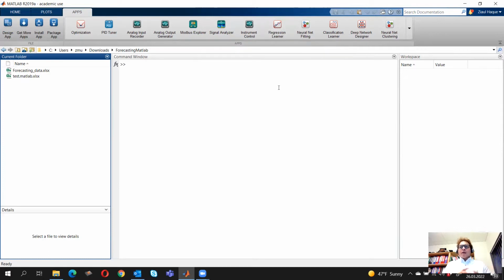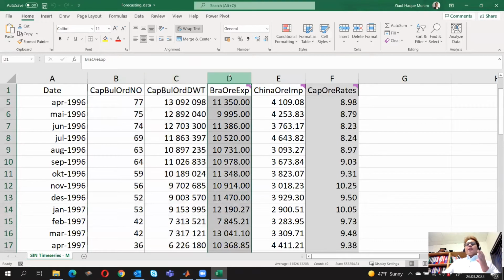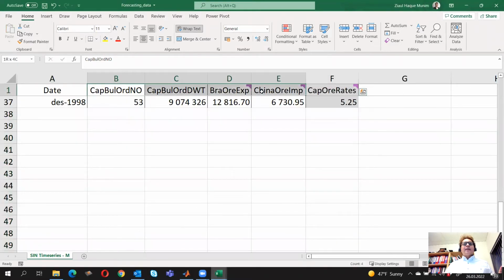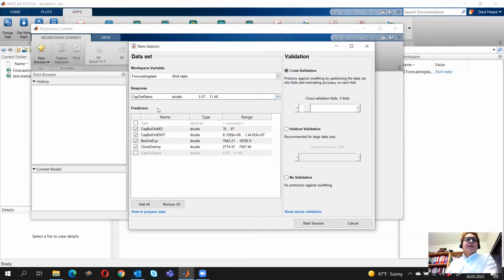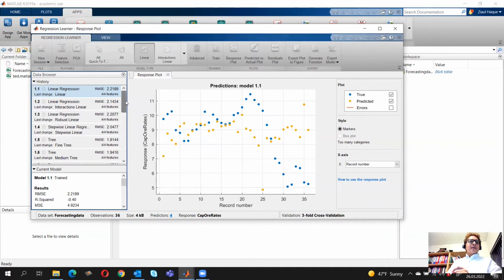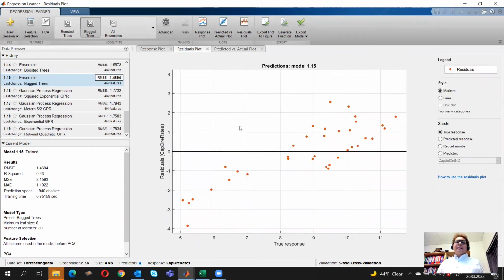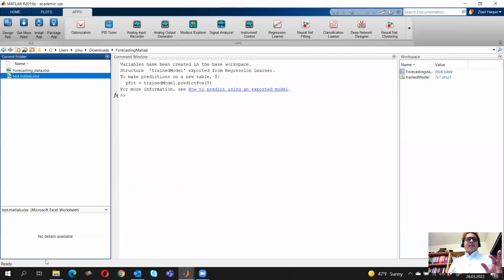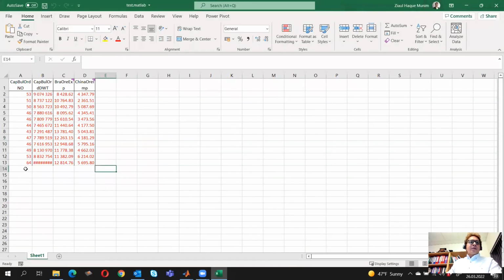Forecasting using Matlab Regression Learner app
Machine Learning application using Matlab Regression Learner app
→Published papers using forecasting methods:
¤ State-space TBATS model